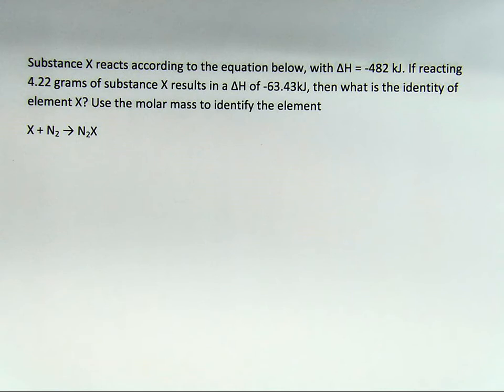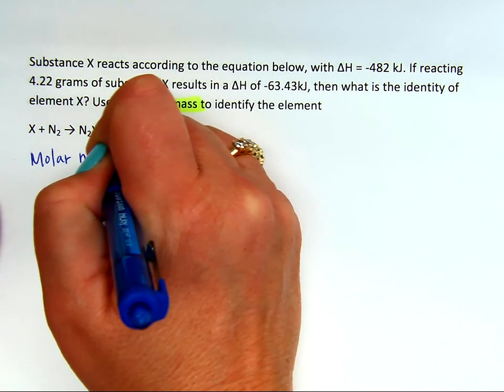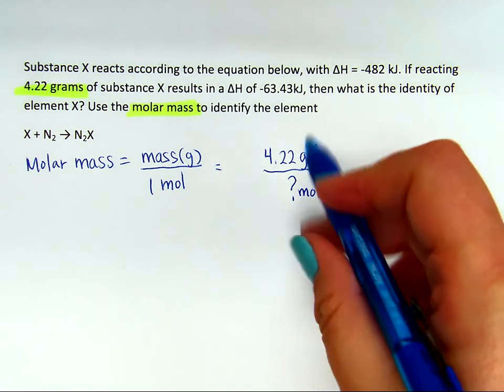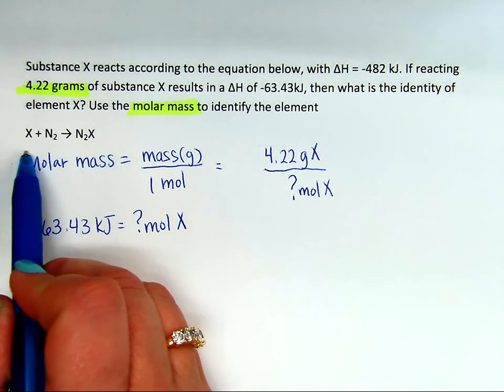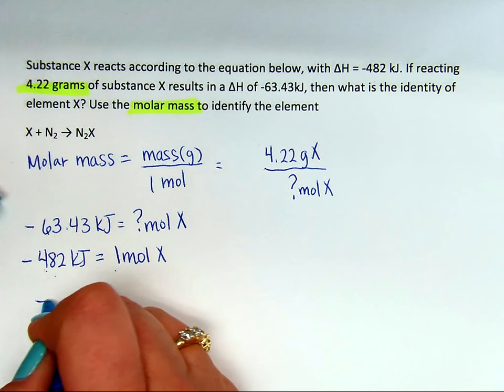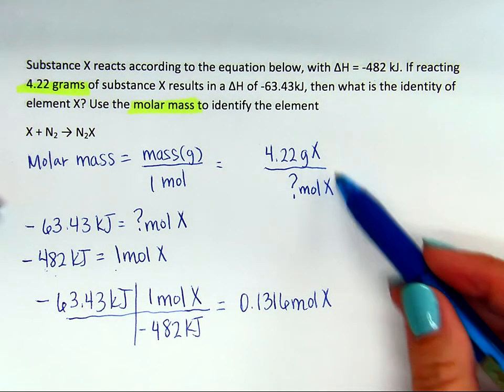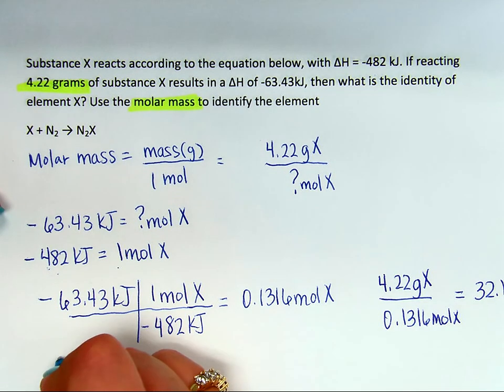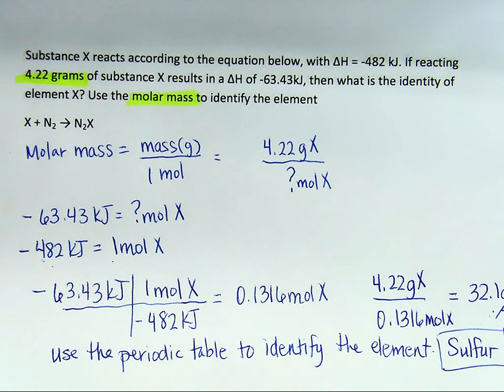Using enthalpy to calculate molar mass